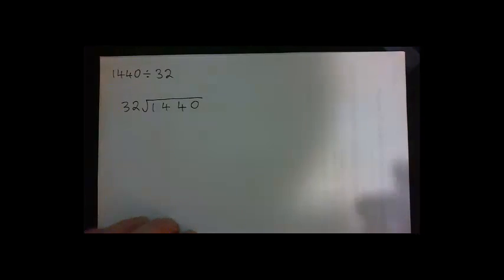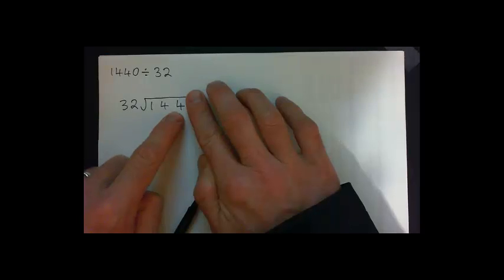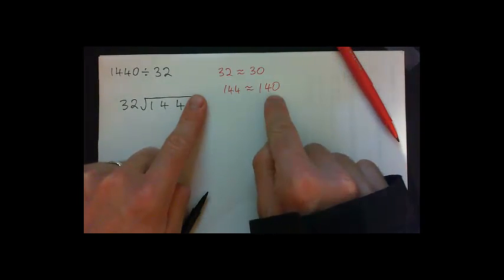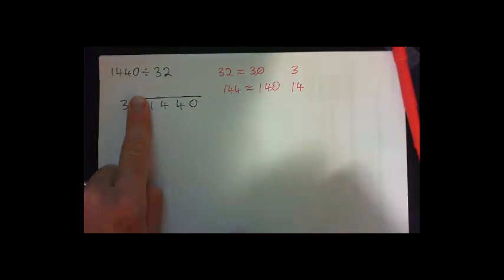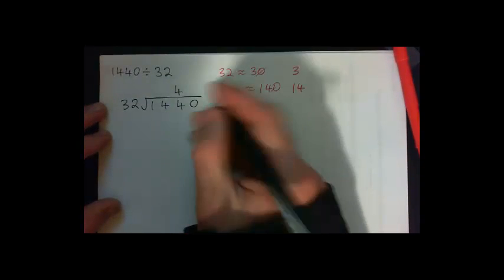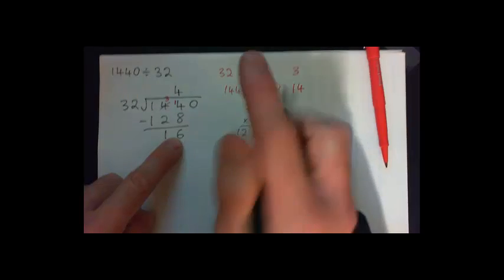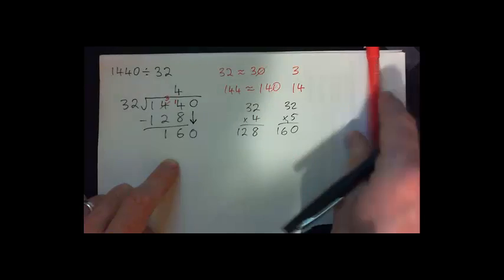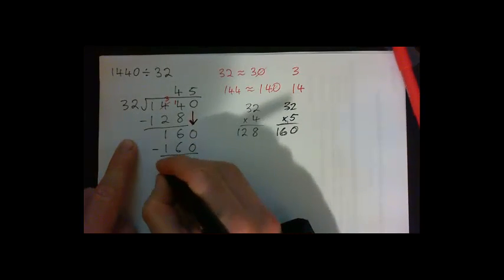1.6 q.37 Math 60